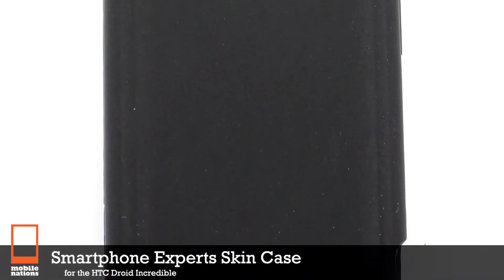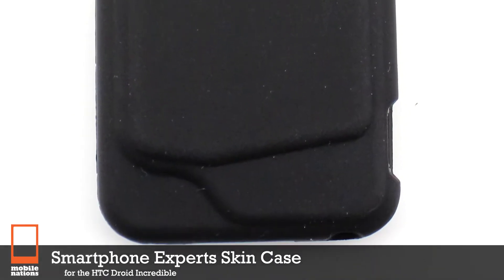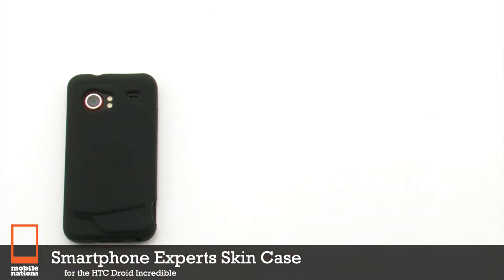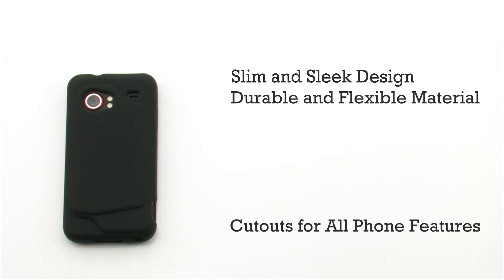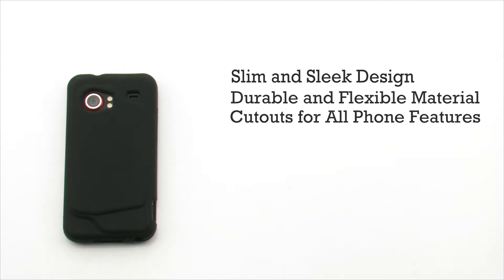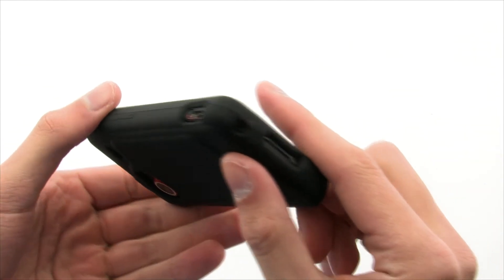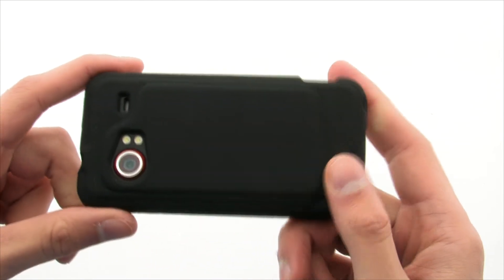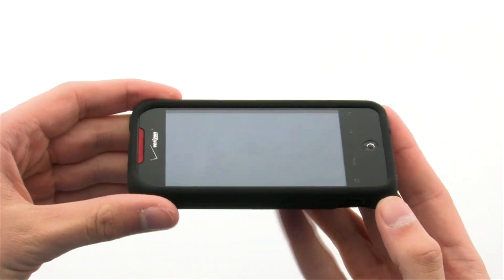Smartphone Experts Skin Case for HTC Droid Incredible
If you are looking for a slim case that will help protect your HTC Droid Incredible from nicks and scratches, look no further than the Smartphone Experts Silicone Skin Case.

Made of highly durable material that feels great when gripped, this sleek looking case features anti-slip properties that give your device more grip on all type of surfaces. Plus, this case has a special anti-dust coating and cut-outs for all of yourHTC Droid Incredible features including the screen!

Black
Part# A6771
Mnf# 386494

Watermelon
Part# A6772
Mnf# 386313